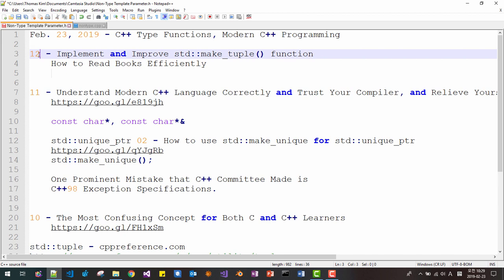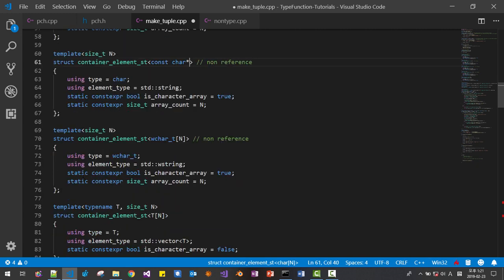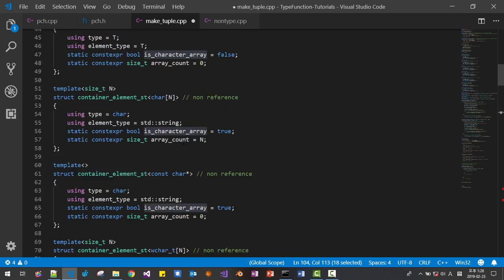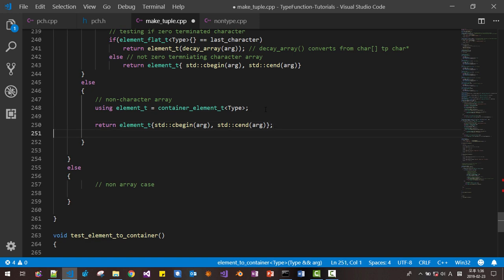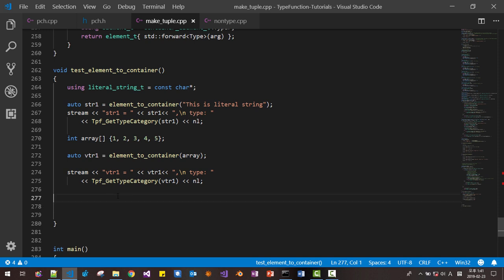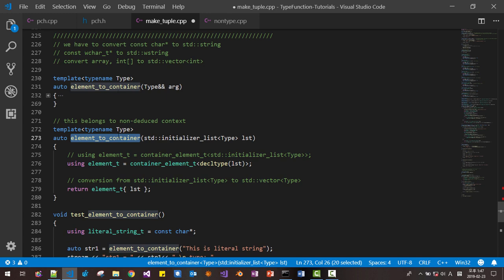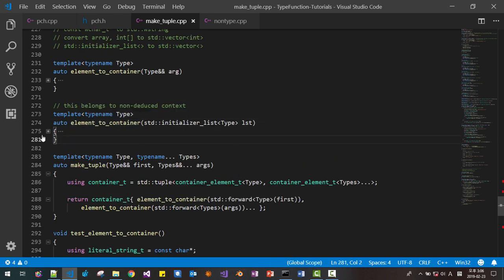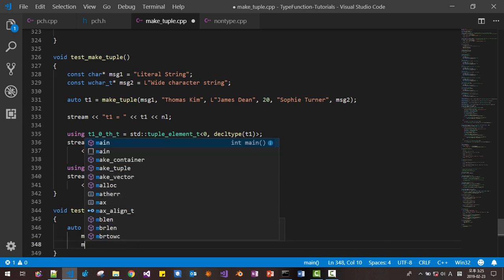12 - Implement and Improve std::make_tuple() function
We will implement make_tuple() in this session.

11 - Understand Modern C++ Language Correctly and Trust Your Compiler, and Relieve Yourself from Unnessary Burden

 const char*, const char*&

 std::make_unique();

 One Prominent Mistake that C++ Committee Made is
 C++98 Exception Specifications.

10 - The Most Confusing Concept for Both C and C++ Learners

 std::make_tuple()

09 - How Type Functions Relieve You From - Advanced Data Structure 1/N